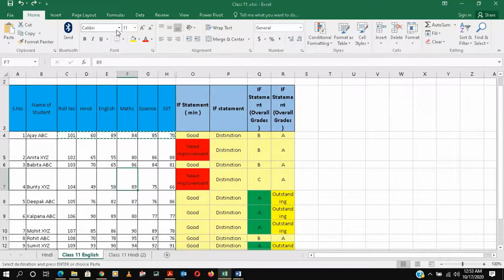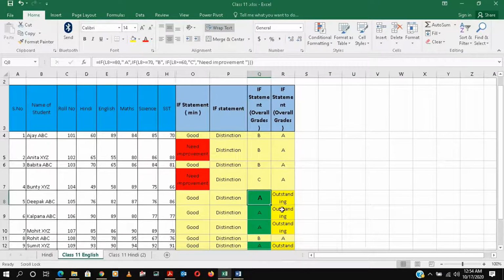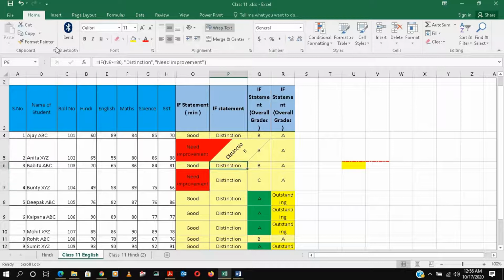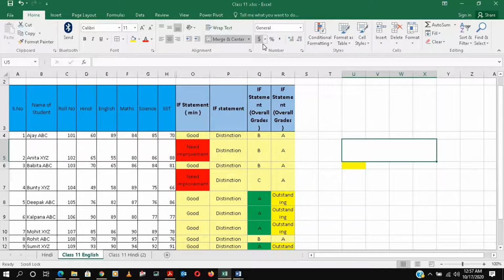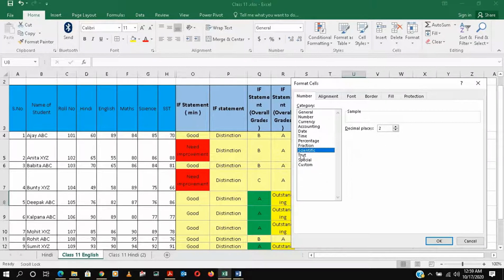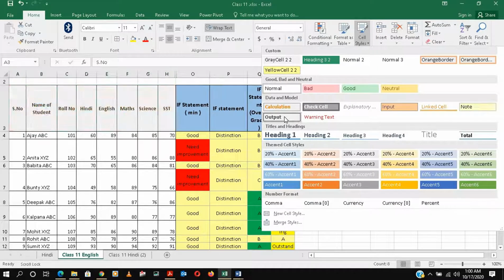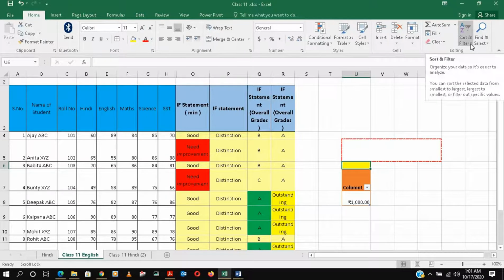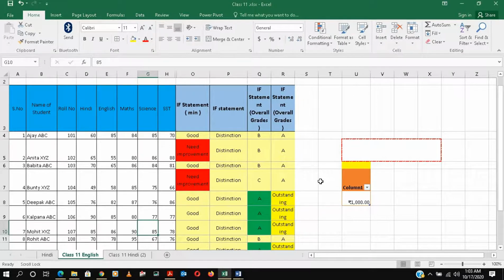Microsoft Excel In English Part-11 || Excel Home Tab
This video we discussed about all the function and feature of Excel home tab  and  many more …